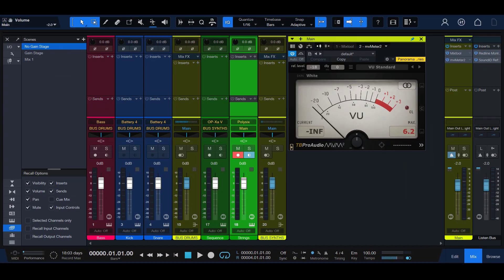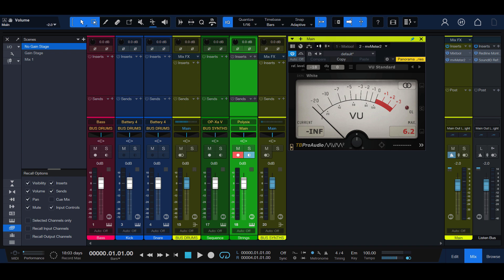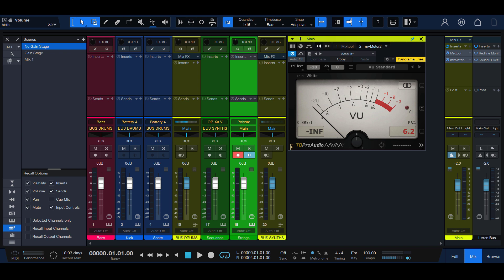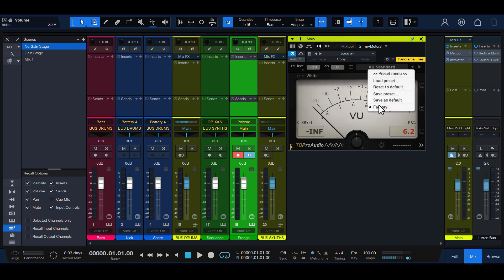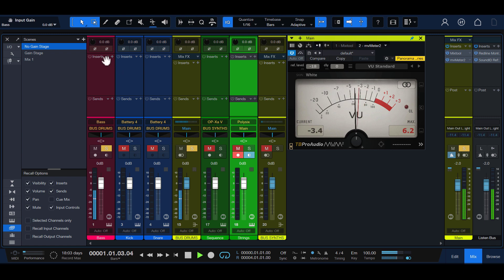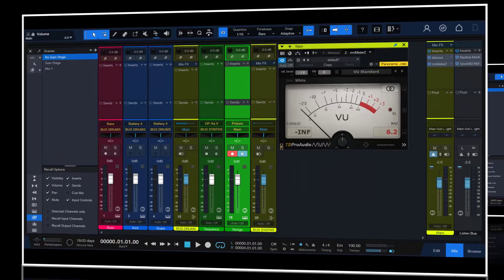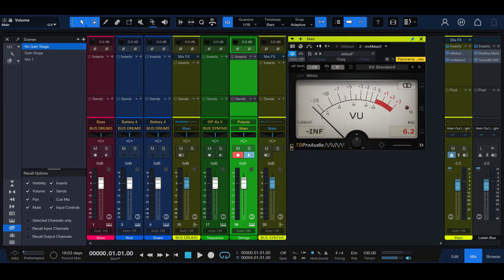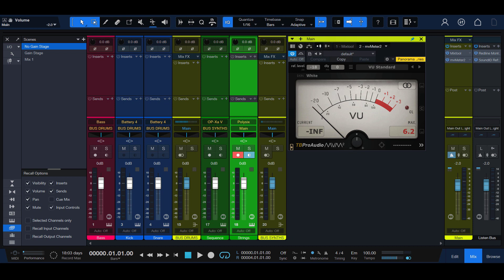Synthwave Mixing Basics: Gain Staging part 2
Get your FREE account at Synthwave Dojo today and take the Synthwave Fundamentals Learning Path for FREE (over 26 hours of synthwave education)

If you dream about becoming a Synthwave Black Belt (advanced producer), I run a community of synthwave producers on Discord where you'll find support and peers to help you on your journey. This is a FREE community but it is exclusive. Only those actively seeking to build their skills will be allowed in. If this sounds like you, fill out the application form

Gain staging is the process of managing the relative levels in each step of an audio signal flow to prevent the introduction of noise and distortion.

In the previous video, we covered 1 method to properly gain stage your mix channels. In this video we’ll go over a second one.